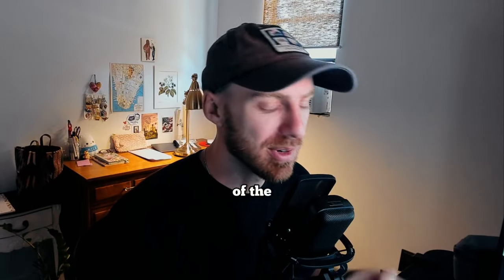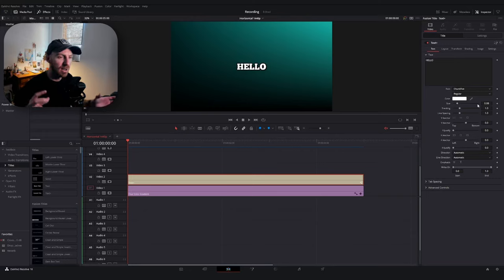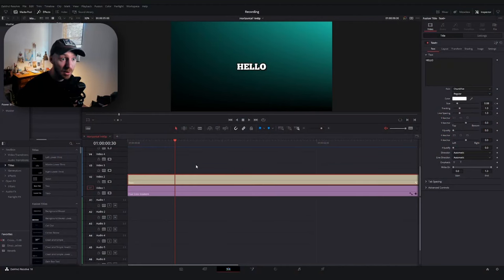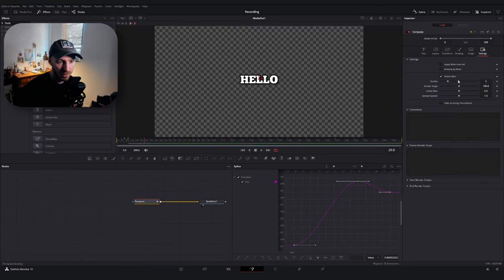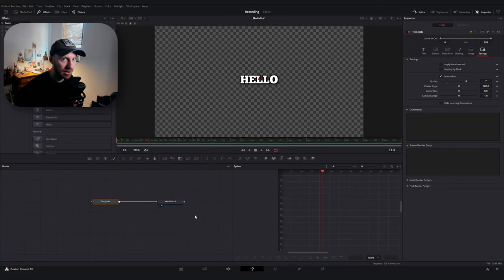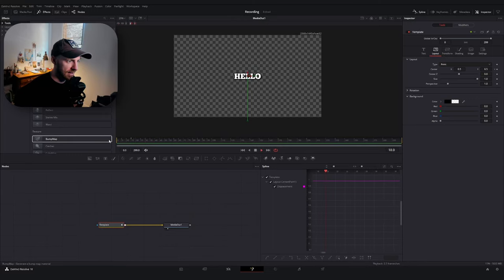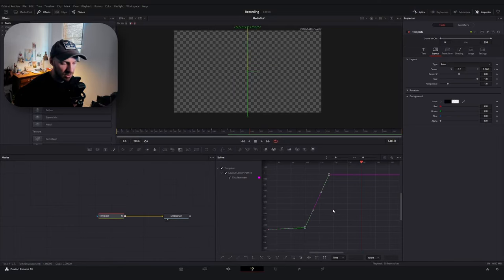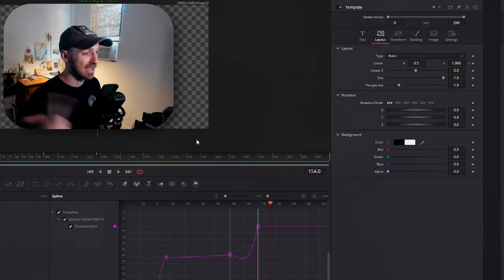Text Animation Made Simple: Level Up Your Videos in 10 Minutes (DaVinci Resolve)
Get started and more comfortable not only animating text, but using the Fusion page in DaVinci Resolve. Learning some of these essentials is the quickest way to level up your game.

Time Stamps
0:00 - Some Quick Basics
1:06 - Pop In Animation
5:18 - Smooth Text Motion